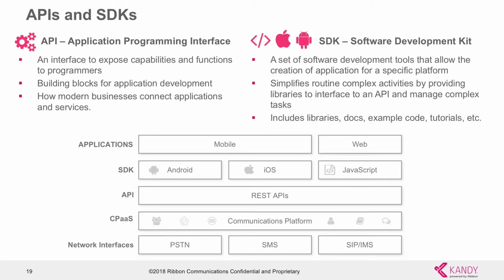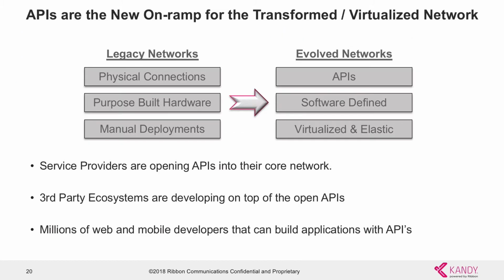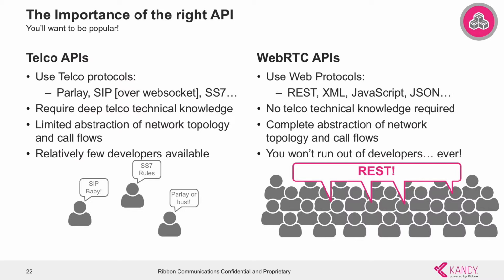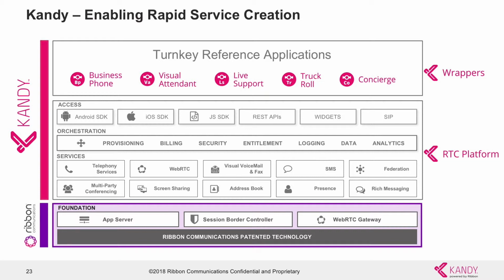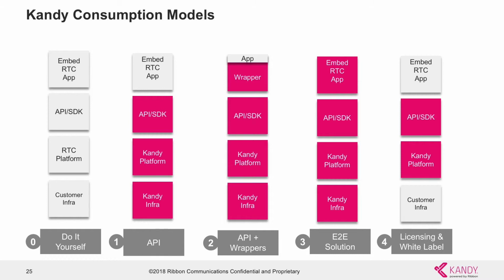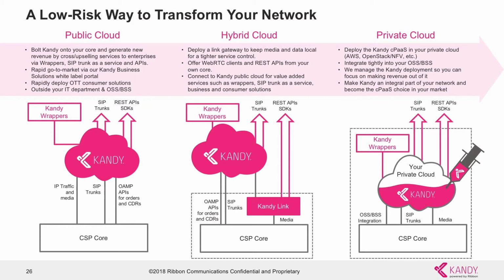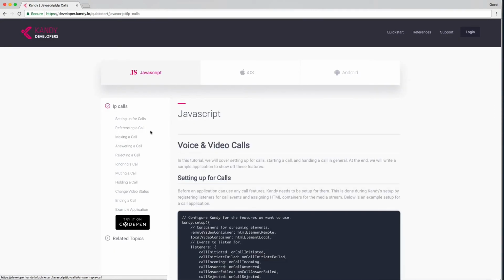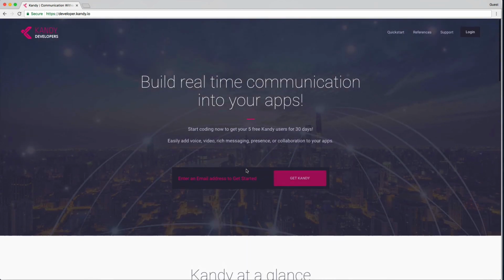Kandy Solution Enablement Lesson 2: Kandy Platform as a Service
Lesson topics cover Embedded communications, API’s and SDK’s, Key features of the Kandy Platform,  consumption models, and Kandy resources for developers.